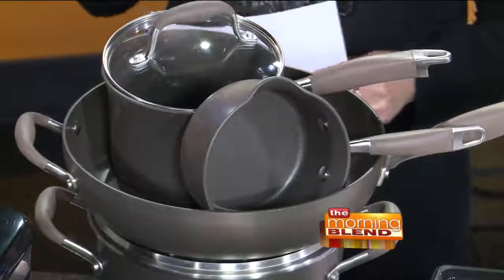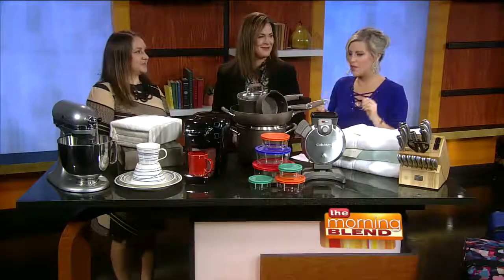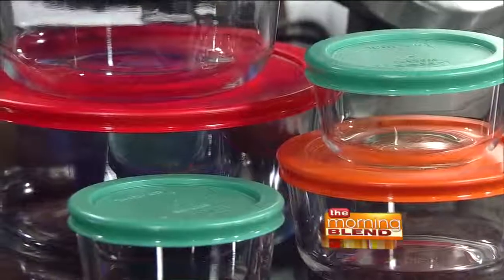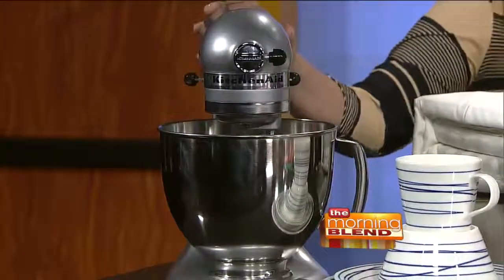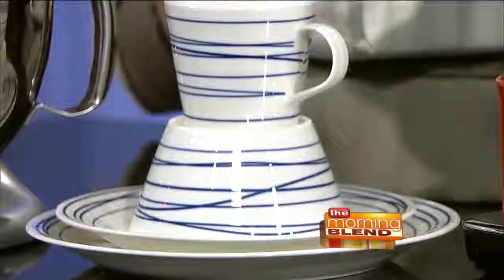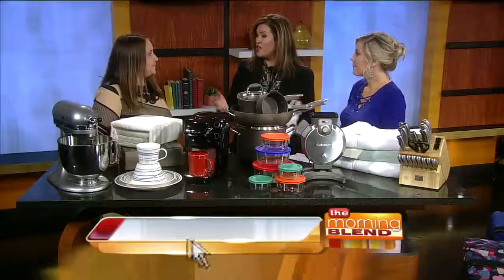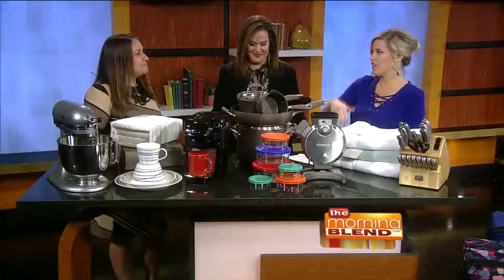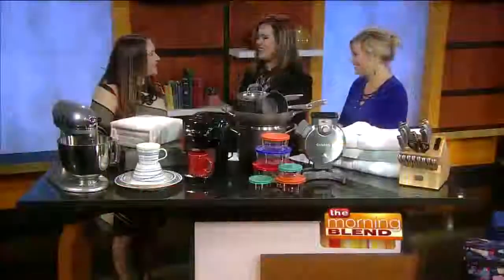Gift Registry Tips for Every Couple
Registering for gifts sounds like it can be a fun thing, but if you and your partner aren't on the same age, it can quickly turn into stress. That's why it's helpful to have the pros by your side. Amanda Manke is from Boston Store at Brookfield Square with great tips to make the experience fun and productive.

To make an appointment for a one-on-one gift registry creation session, contact Boston Store's Brookfield Square Gift Registry Consultants via email at or call ext. 3404.